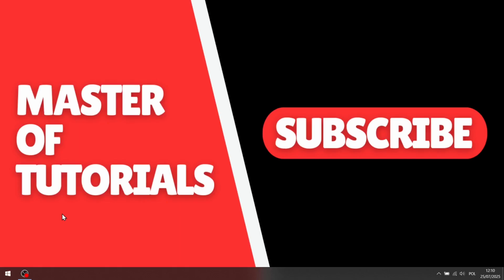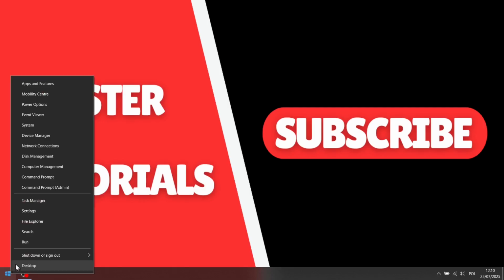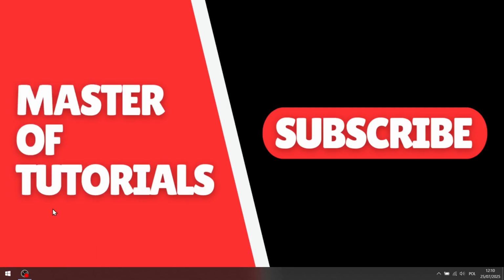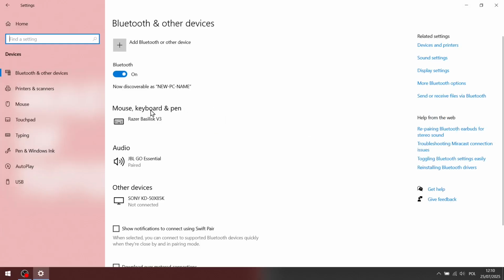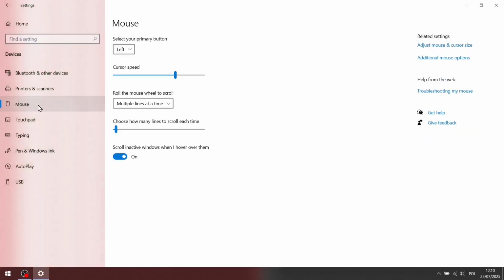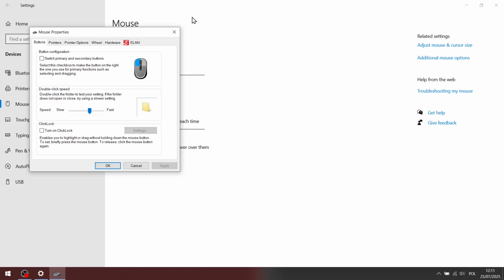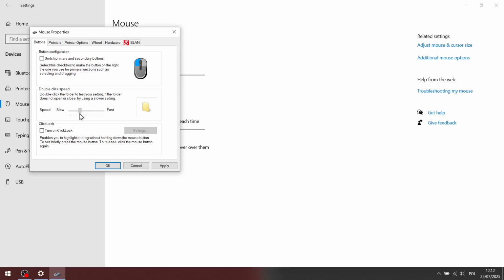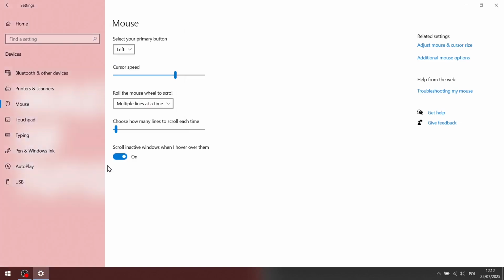How to Change Mouse Double-Click Speed in Windows 10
Need to adjust your mouse double-click speed in Windows 10? This step-by-step tutorial shows how to easily change the click sensitivity to match your style great for precision or fast clicking.

(1) Right-click the Start button
(2) Click Settings
(3) Go to Devices
(4) Select Mouse from the left sidebar
(5) Click Additional mouse options on the right side
(6) In the new window (Mouse Properties), go to the Buttons tab
(7) Under Double-click speed, adjust the slider:
Move it left for slower clicks
Move it right for faster clicks
(8) Click Apply, then OK